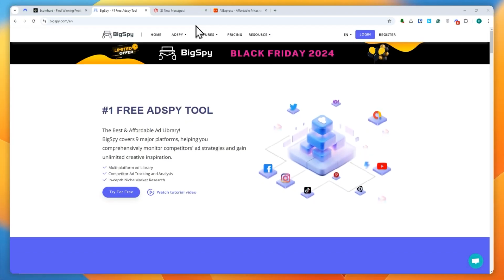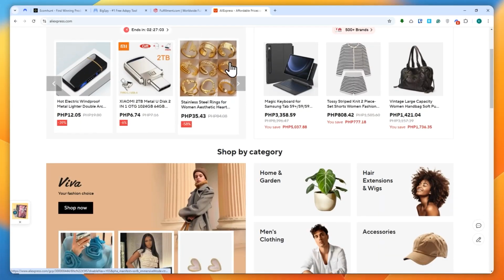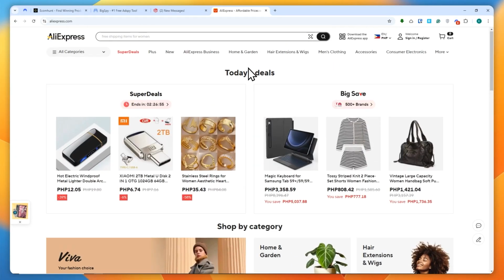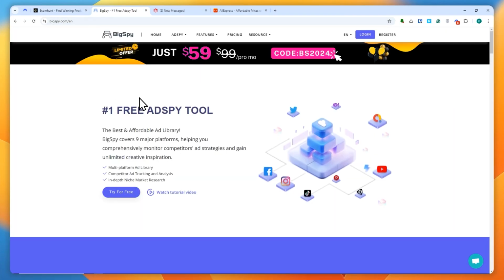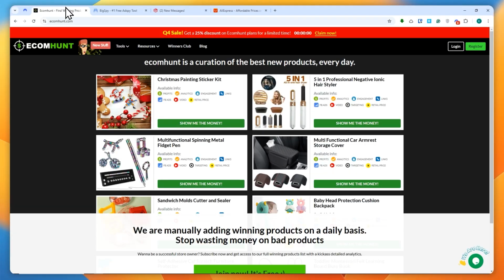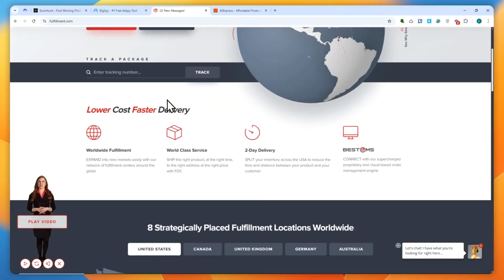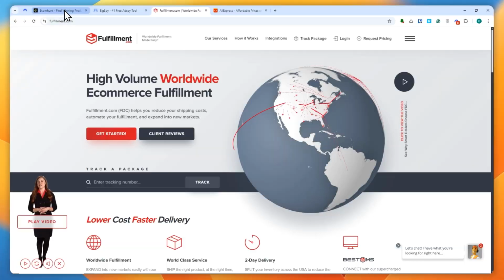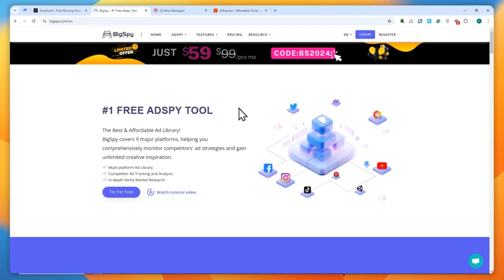Best Dropshipping Suppliers In 2025 | Which One Should You Choose?